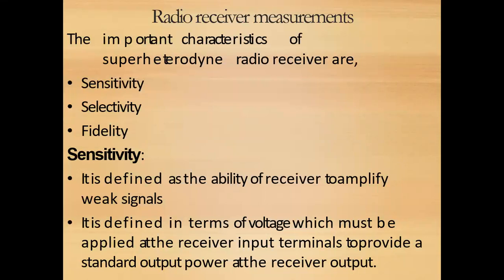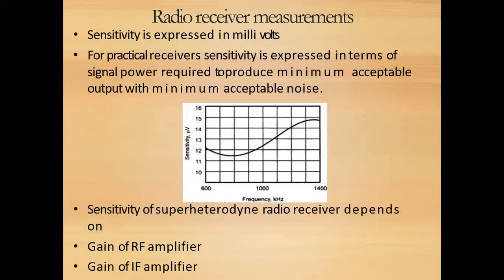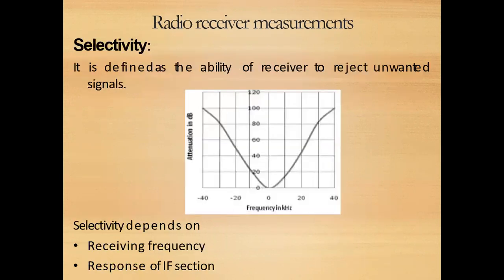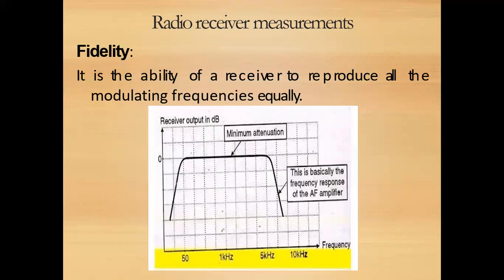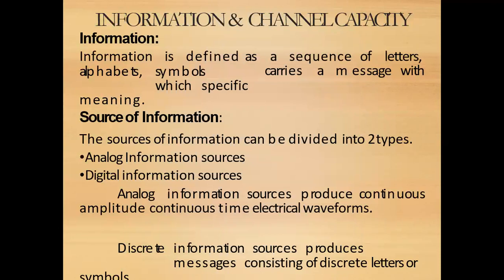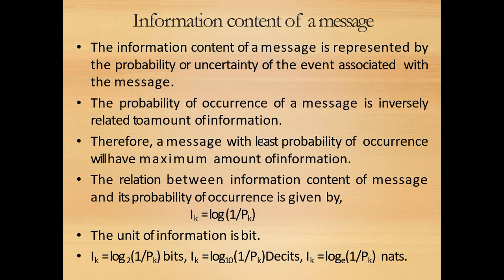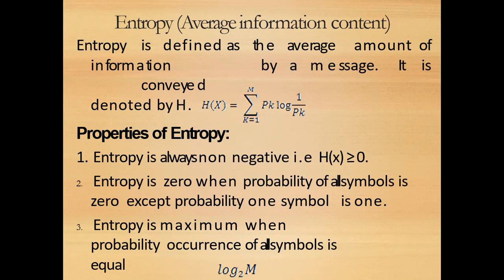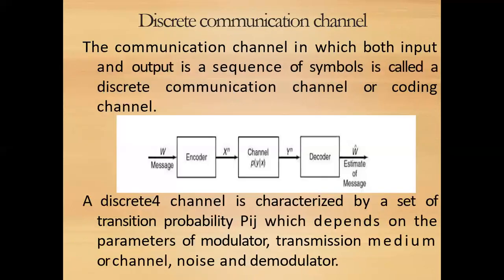Module 8 Radio receiver measurements